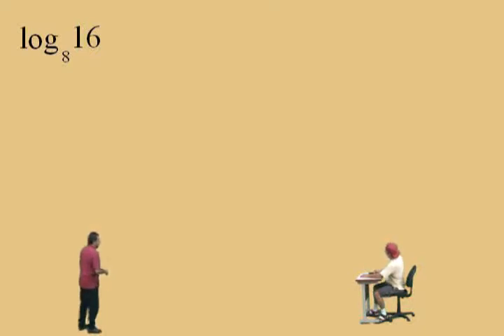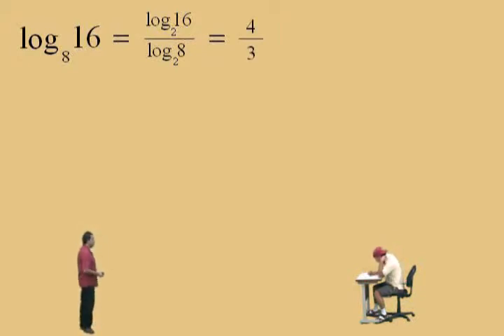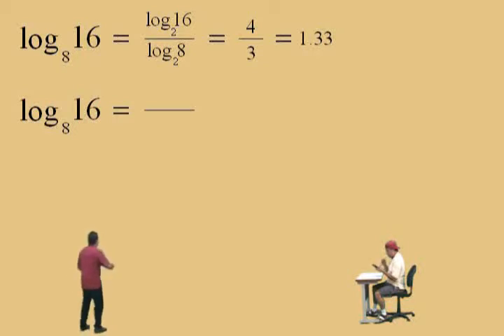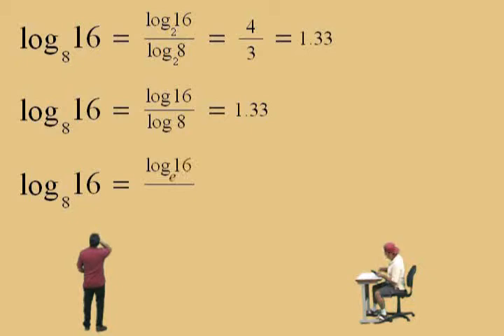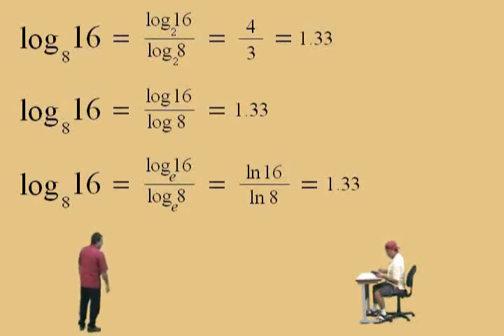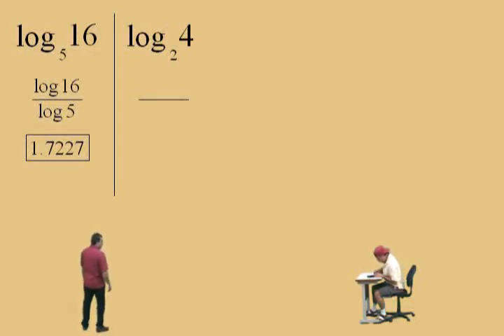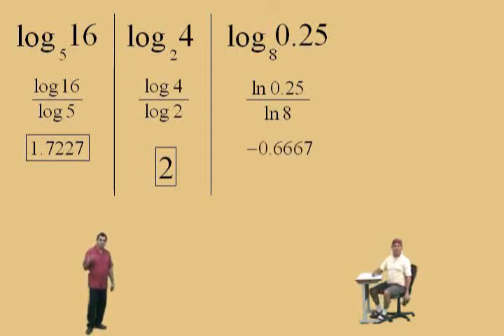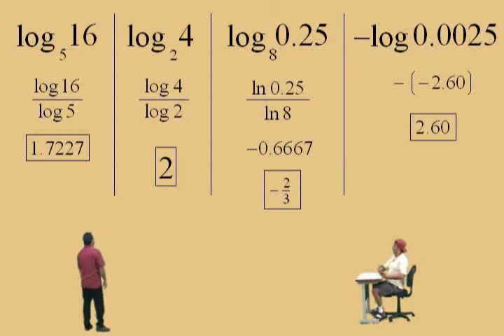Logarithms - Change of Base Rule & Applications Part 1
Intermediate Algebra Supplemental Instruction Video